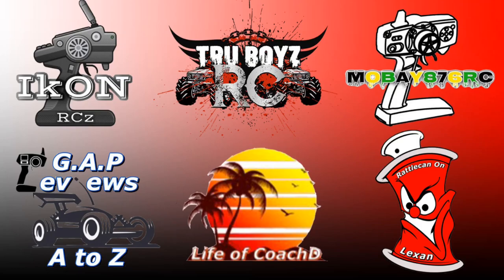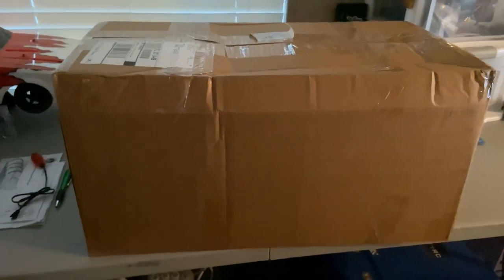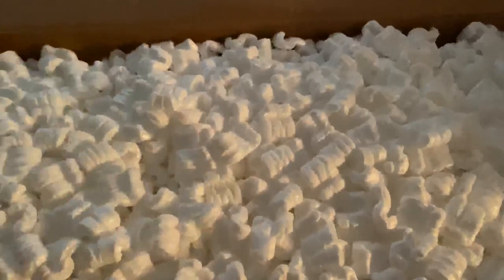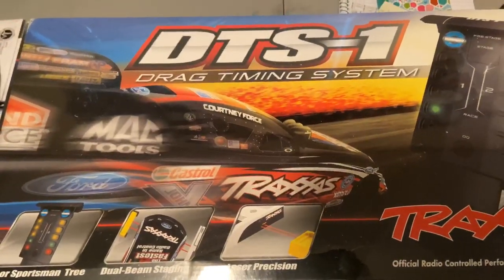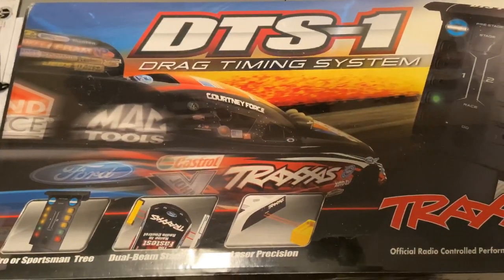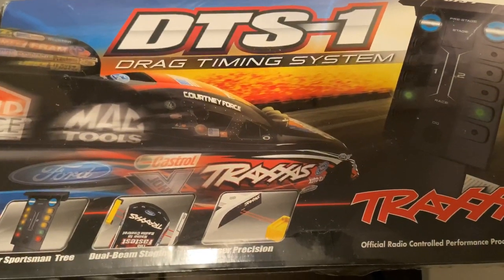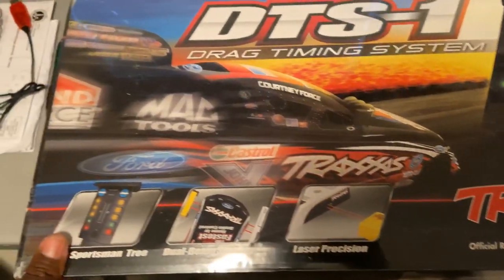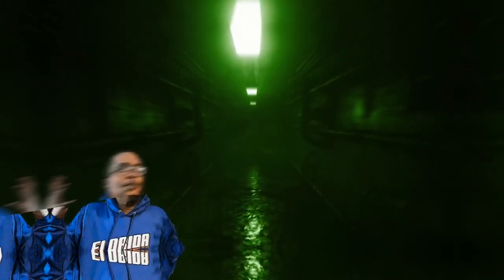TRAXXAS DTS-1 Drag Timing System Unboxing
What's up Everyone! Welcome back to the channel. We will have RC Product Reviews, Unboxings, Tutorials and Vlogs.